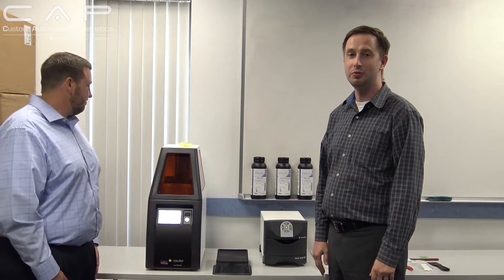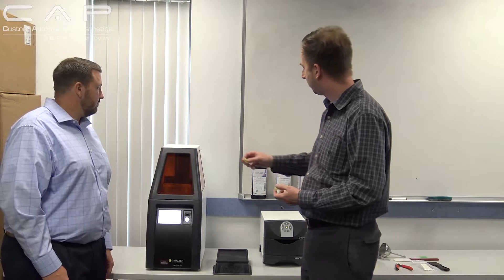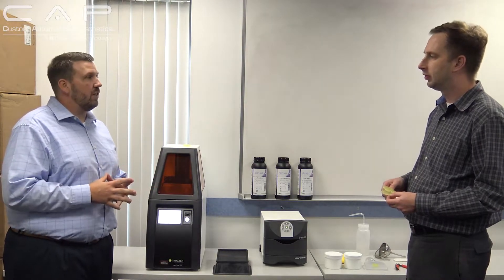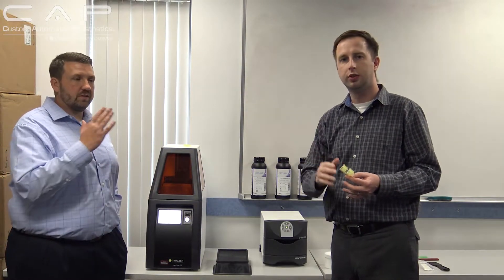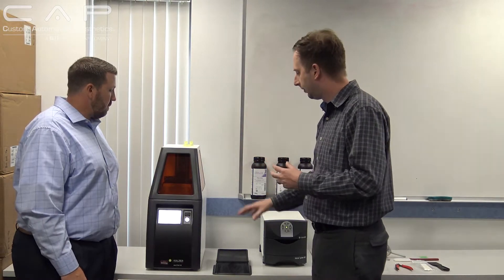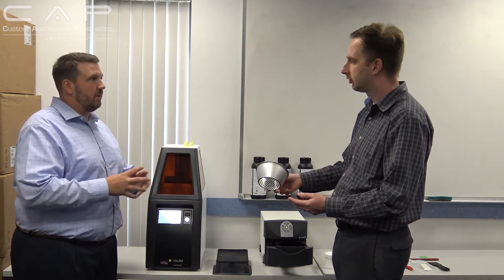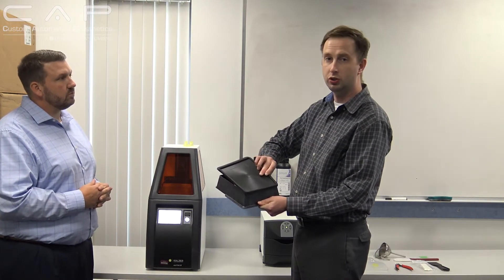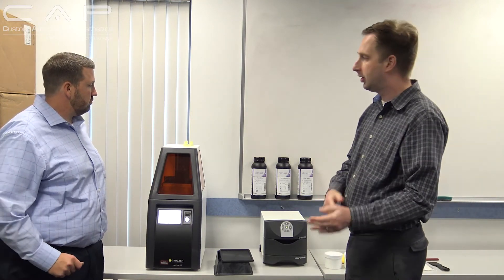Kulzer cara Print 4.0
Andy Johnston and Sam Wainwright give us a brief overview of the Kulzer Cara Print 4.0. They discuss the revolutionary speed of this printer.